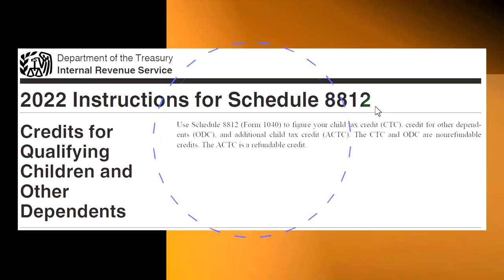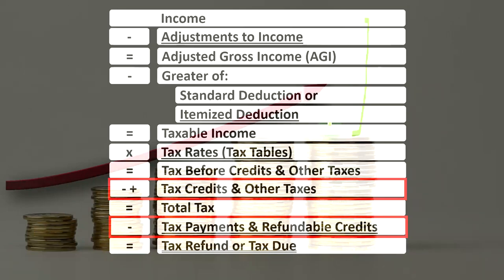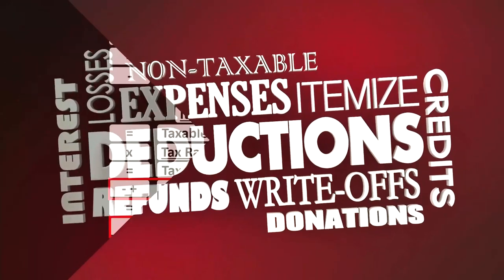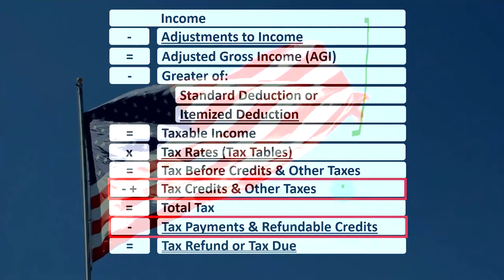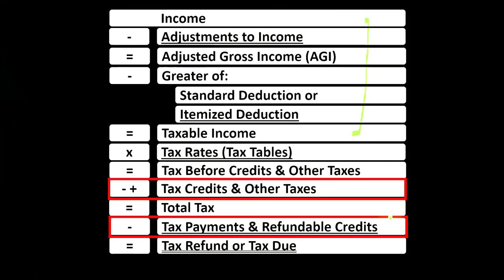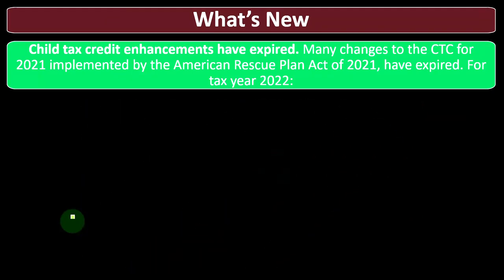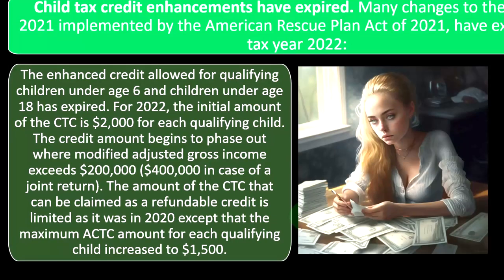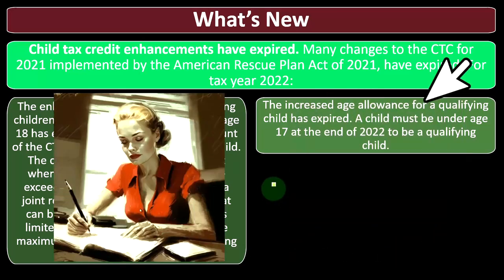Child Tax Credit & Other Dependents Part 1 Income Tax 2023